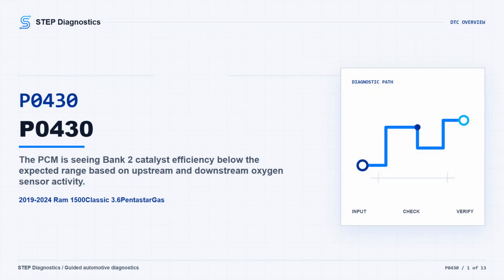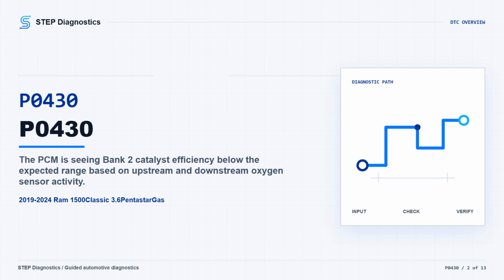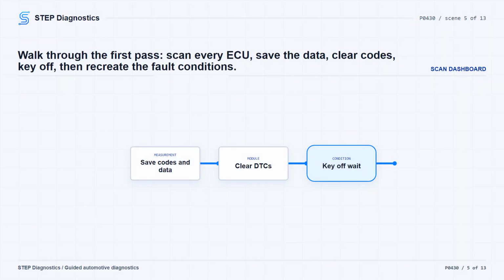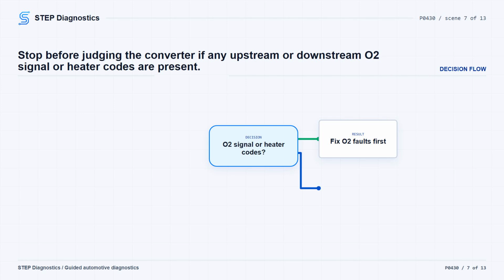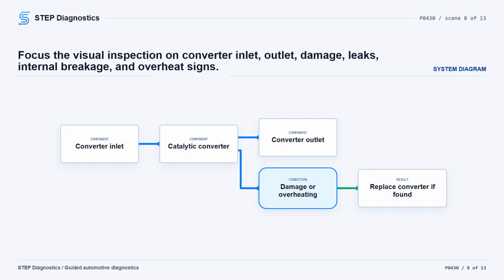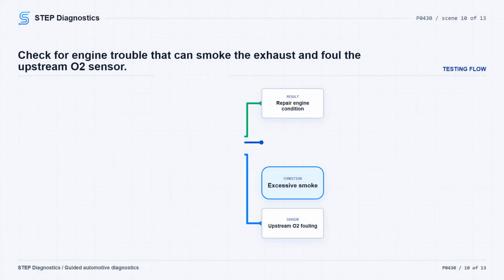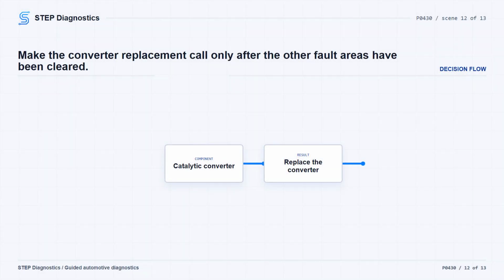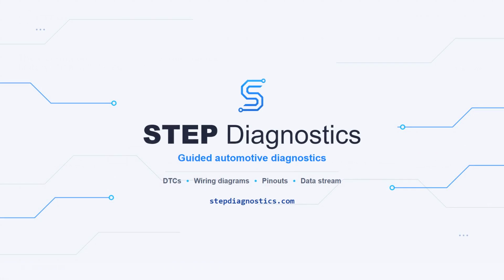P0430: P0430 Diagnostic Guide | 2019-2024 Ram 1500Classic 3.6PentastarGas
P0430 on 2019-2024 Ram 1500Classic 3.6PentastarGas: P0430 Diagnostic Guide.

P0430 may mean the PCM is seeing Bank 2 catalyst efficiency below the expected range based on upstream and downstream oxygen sensor activity.

What you may notice:
- The vehicle may drive normally.
- The MIL can illuminate.
Possible fault areas:
- Possible exhaust leak.
- Possible engine mechanical condition.
- Possible aging or fouled oxygen sensor.
- Possible catalytic converter concern.
This video follows a practical diagnostic sequence and keeps the important measurements and decisions in order. P0430 is often diagnosed by confirming the code returns, checking for oxygen sensor faults first, then ruling out exhaust leaks, engine mechanical issues, sensor history concerns, and finally the Bank